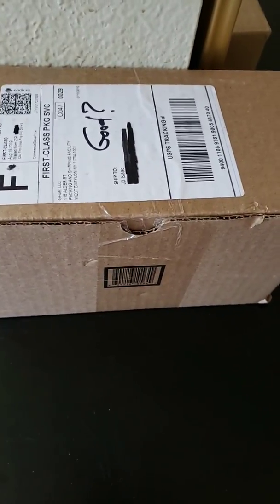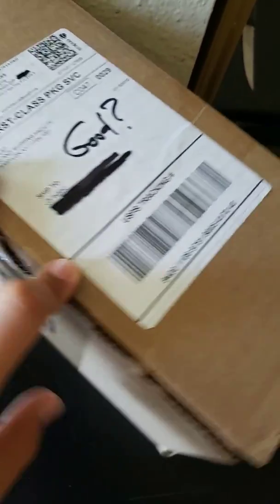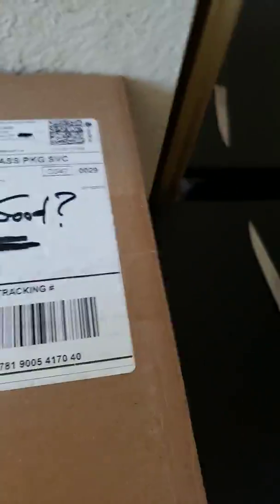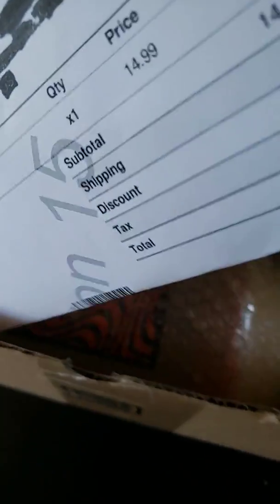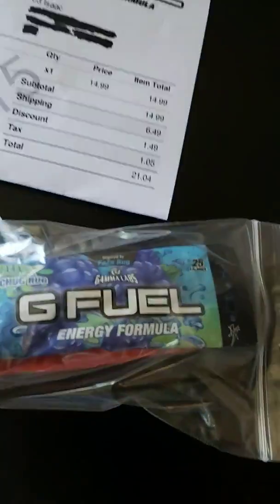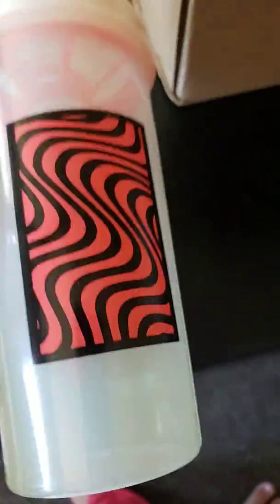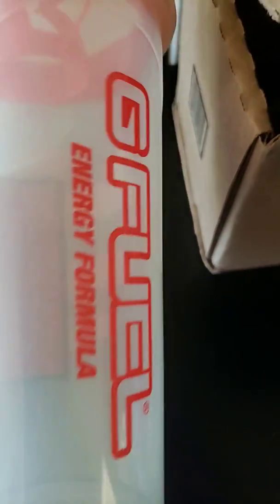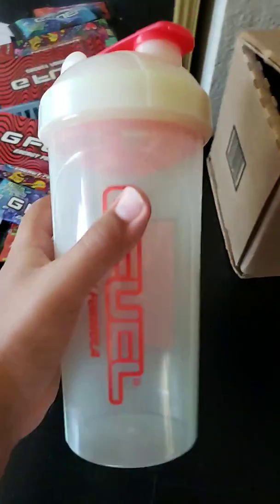▪︎ GFUEL ▪︎ Pewdiepie Starter Kit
My Channel
GFUEL/Gaming/Streaming/Taste test/Unboxing

GFUEL/Gaming/Taste test/Streaming/Unboxing/